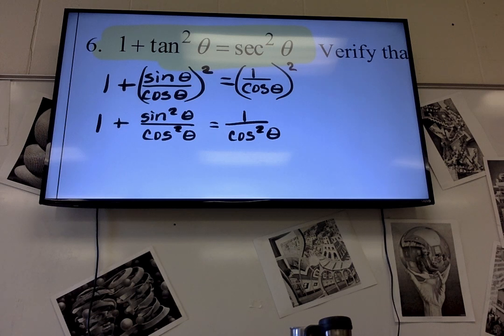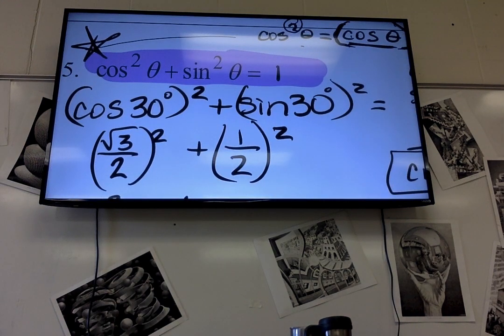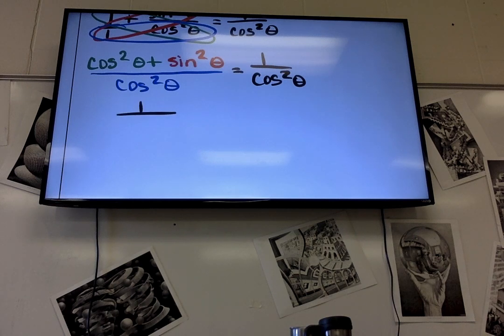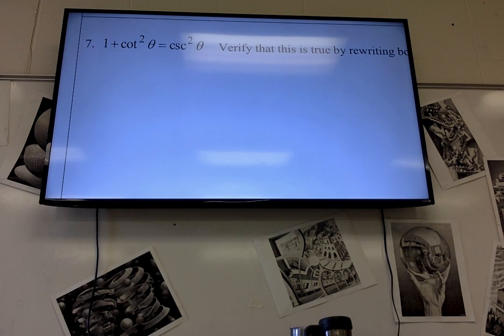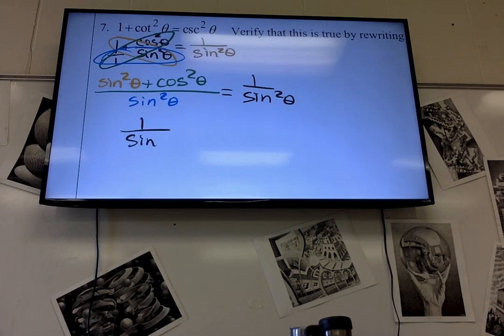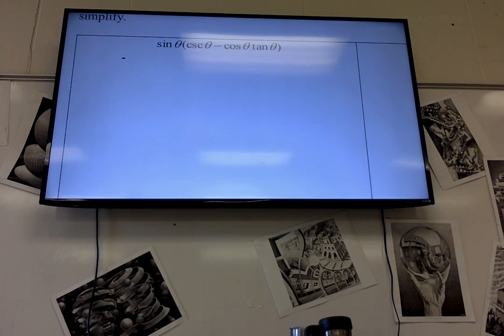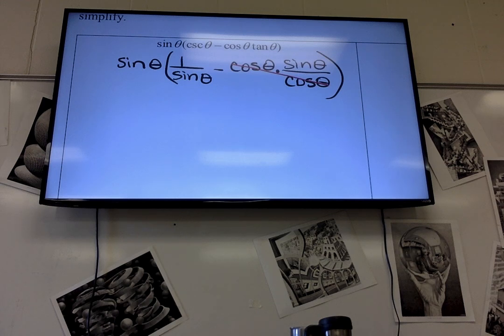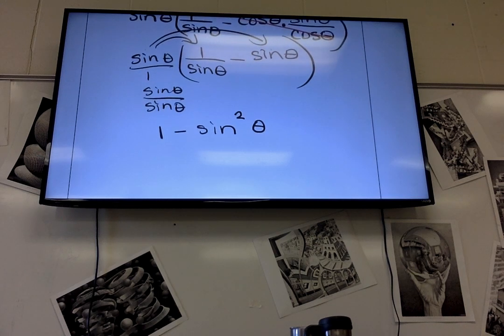2:9 Notes 2